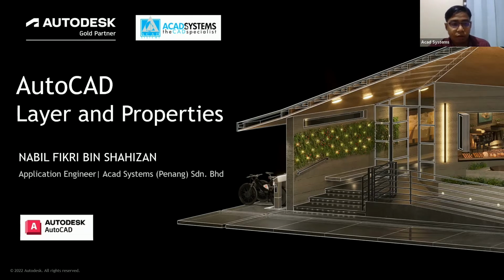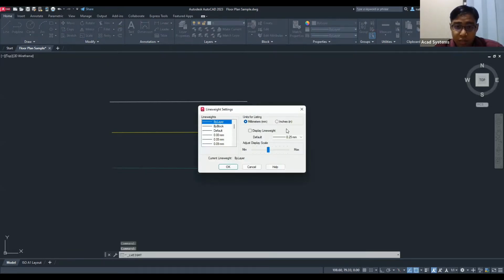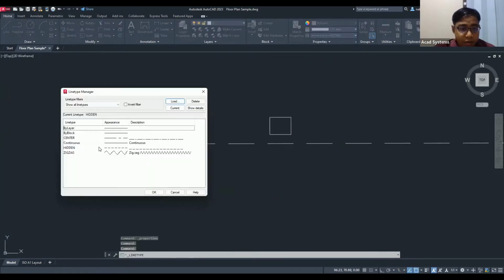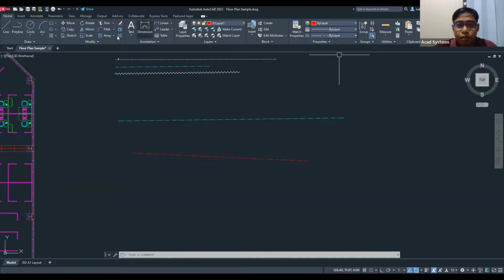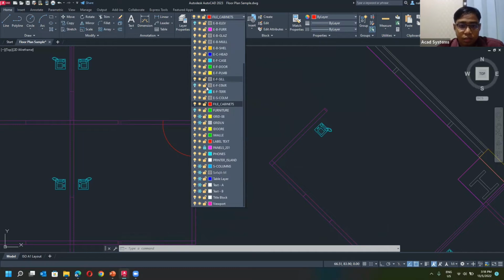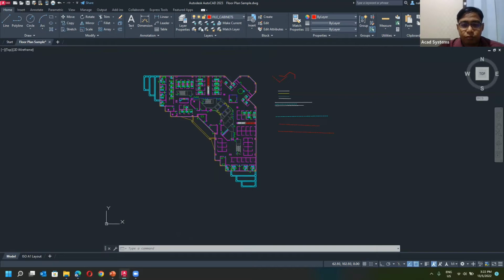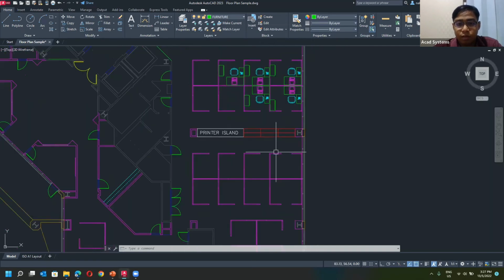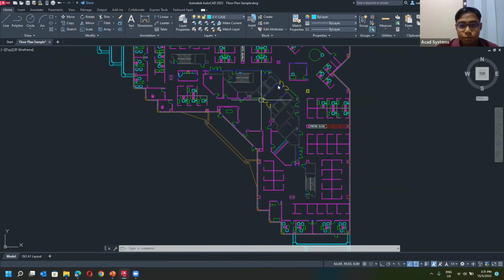AutoCAD Layer and Properties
The layer command in inventor can be used to maintain and manipulate AutoCAD drawings for many uses. We can improve drawing performance by hiding portions of our drawing when they aren’t needed and allowing us to filter some of the sketches to reduce the complexity of the drawing. It would be necessary to create a set of layers with different properties so that our drawing would be easier to manage and review.

Join Our Free online lesson for this topic to go through some of the basic tools of layers and properties that you can learn.

This free online lesson will guide you to explore the use of AutoCAD to improve productivity.